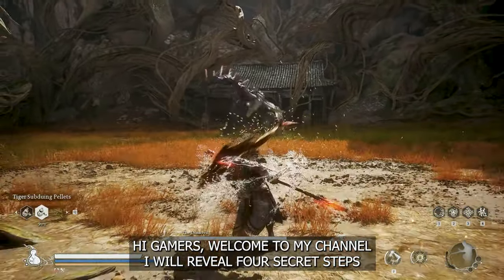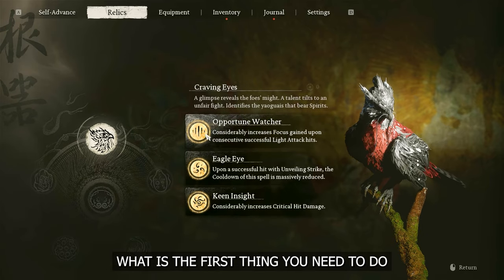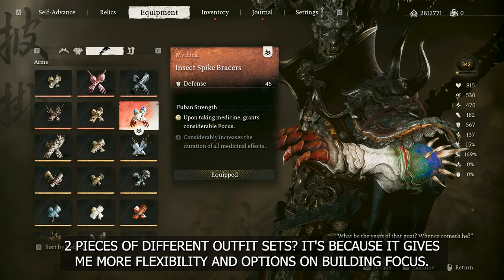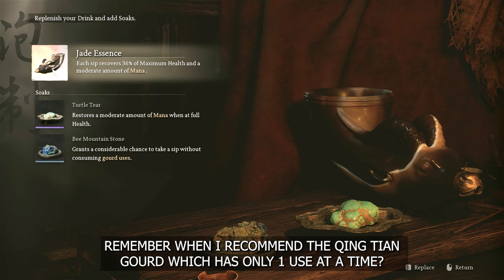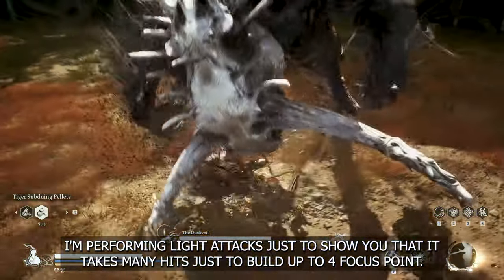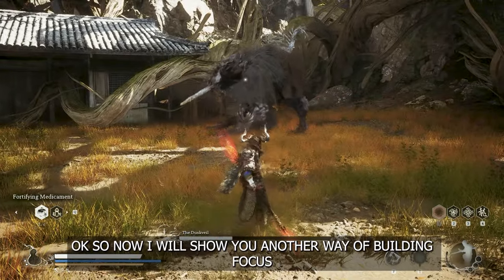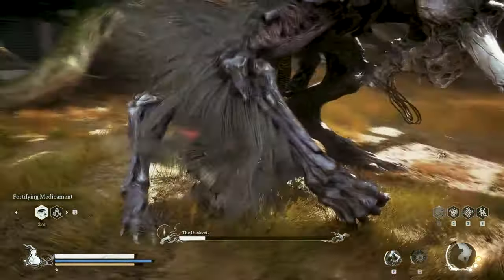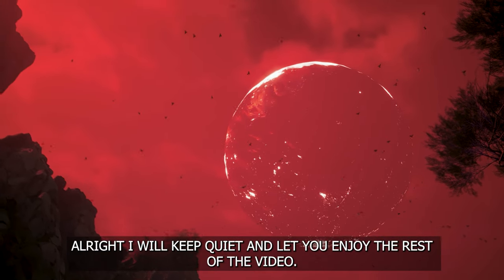Charge FAST & UNLIMITED 4 Focus Point Attacks in Black Myth Wukong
Watch Pro Gamer reveals God Killer Build to FAST & UNLIMITED 4 focus point attack to QUICKLY take down every single BOSSES in Black Myth Wukong. Master this 'Secret Technique to beat the game.

🎮 About Games Grandmaster Unleashed:
A Gaming Channel aimed at enhancing your gaming experience. I will really appreciate if you show some love and support with a LIKE & SUBSCRIBE to my channel @GamesGrandmasterUnleashed for more videos on action, souls like game, RPG, adventure gaming videos & ESPECIALLY Black Myth Wukong Videos